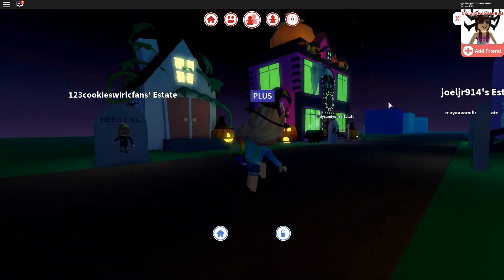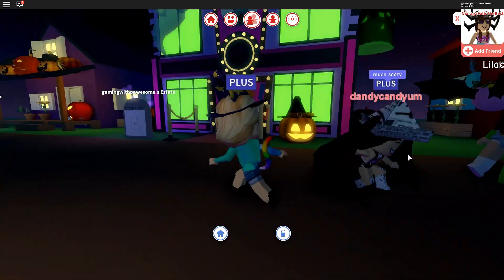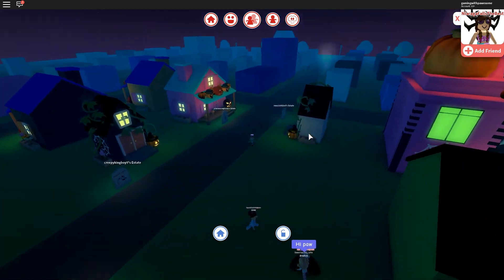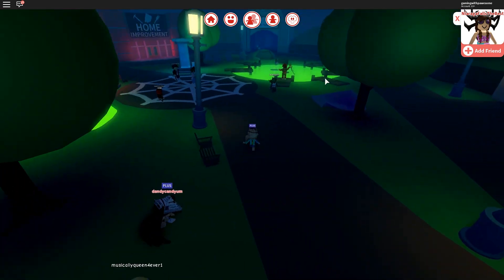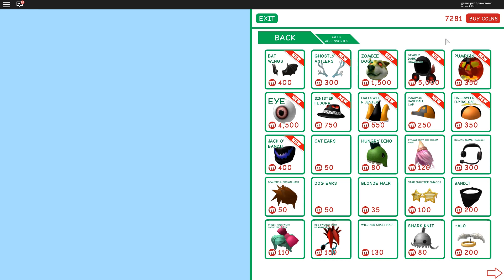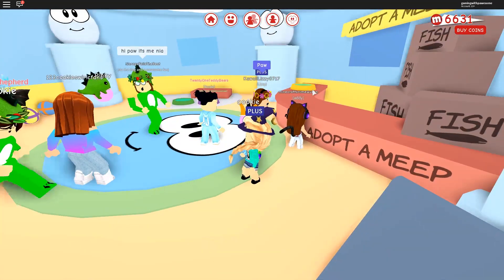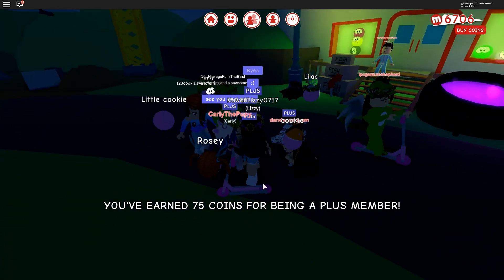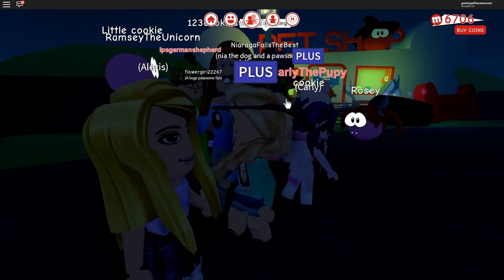[ROBLOX] SPOOKY HALLOWEEN IN MEEP CITY!! /GAMINGWITHPAWESOMETV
It's a spooky, spooky Halloween!

❤️️ Roblox Username - Follow Me @gamingwithpawesome! ❤️️

All games are family friendly for all! Stay pawesome everyone!